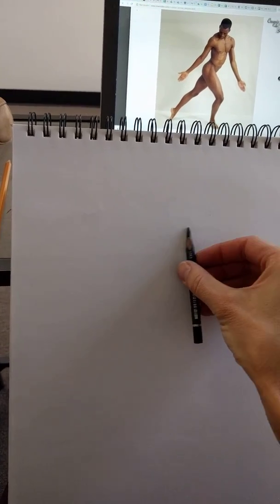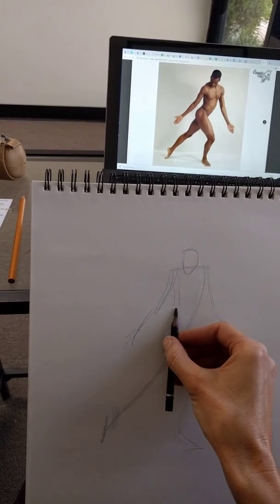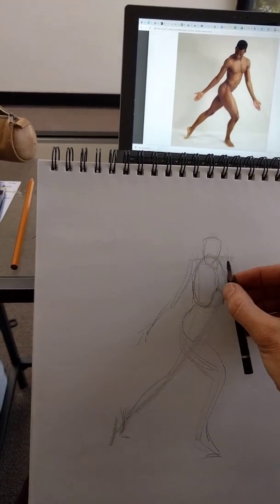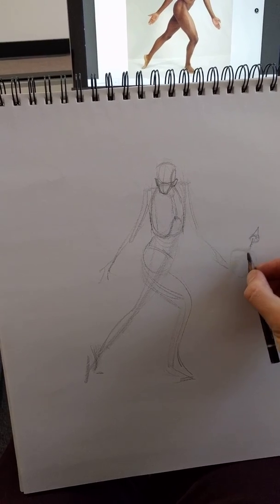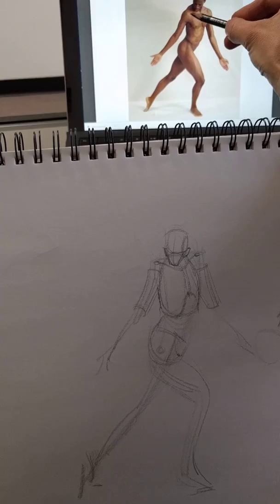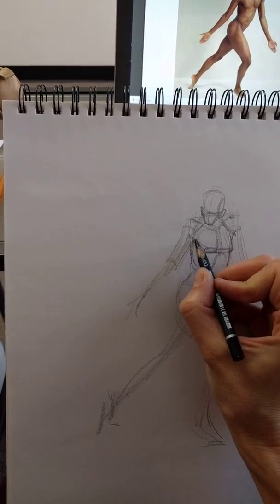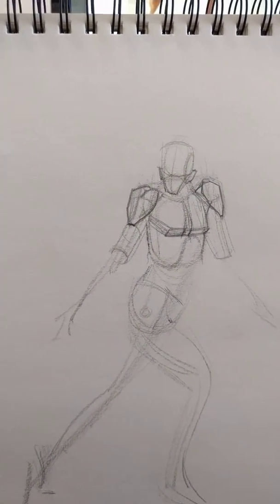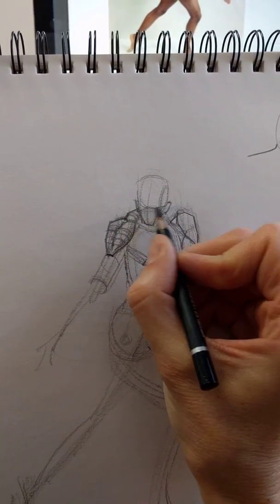Torso anatomy drawing, front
Simple shape-based torso anatomy drawing